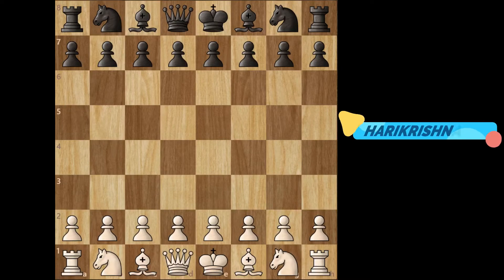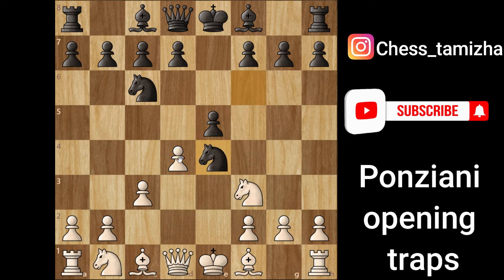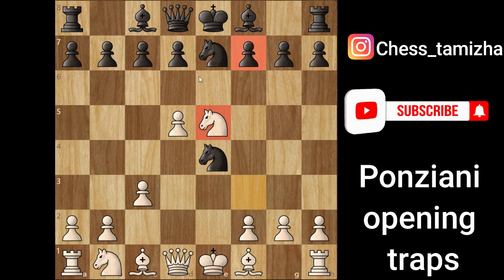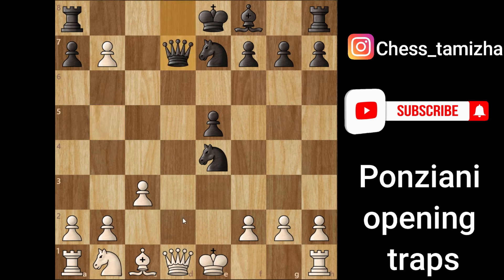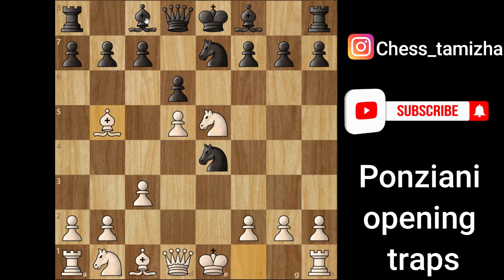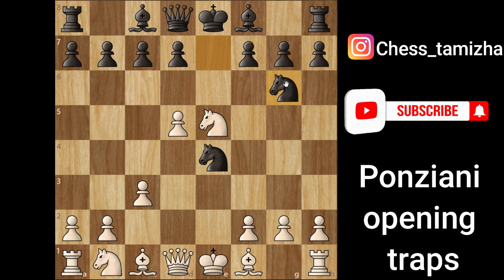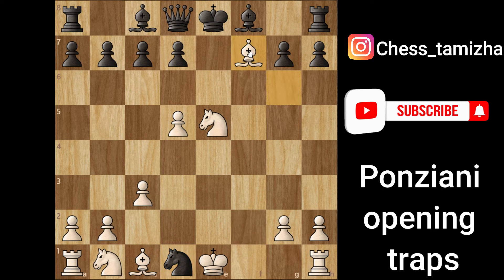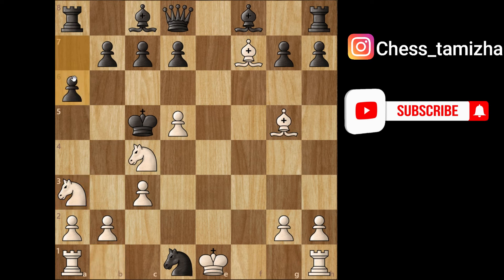Ponziani Opening Traps:Chess Opening Tricks and Traps|Chess Tactics and Strategy|Chess Tamizha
In this video, I have explained about famous Ponziani Opening Trap to win chess games easily.